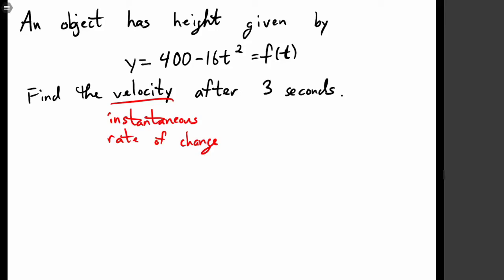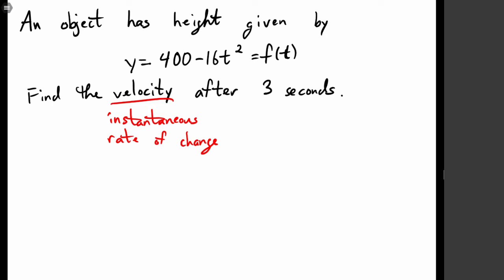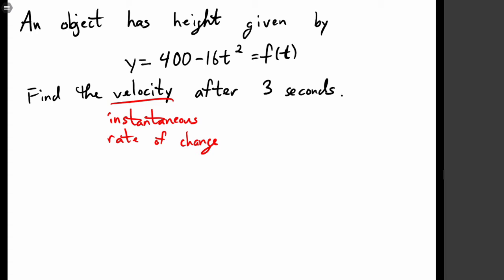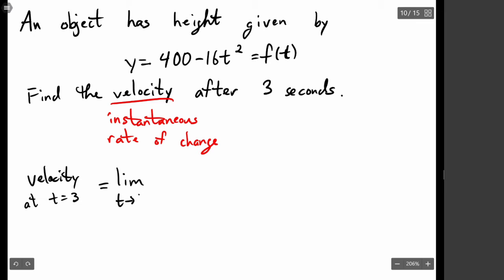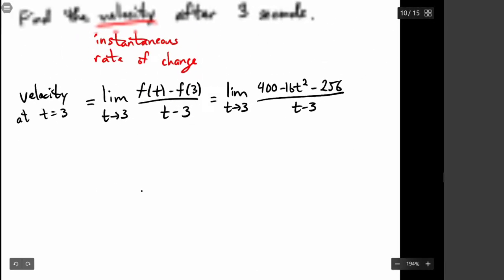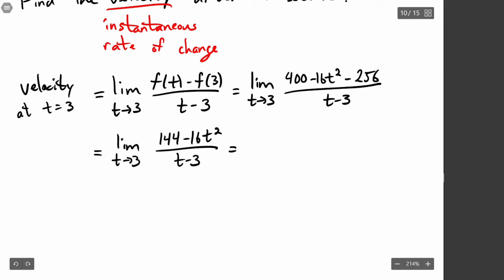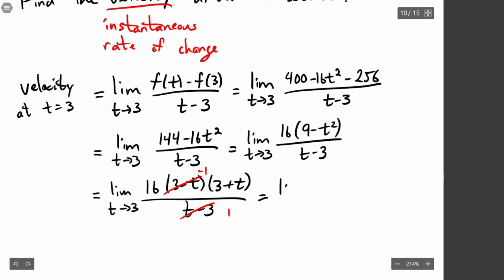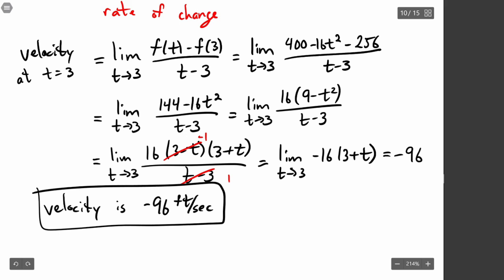Instantaneous Rate of Change - Velocity